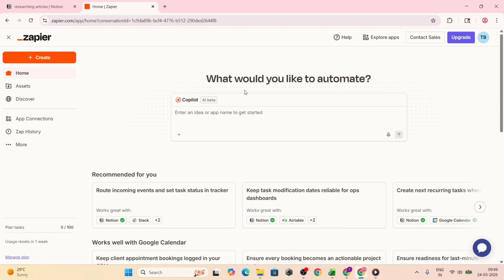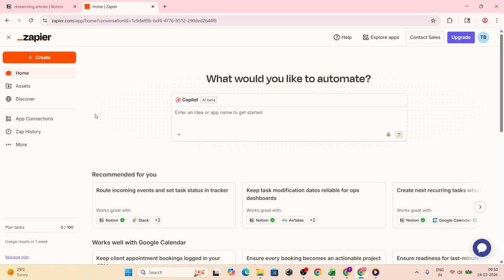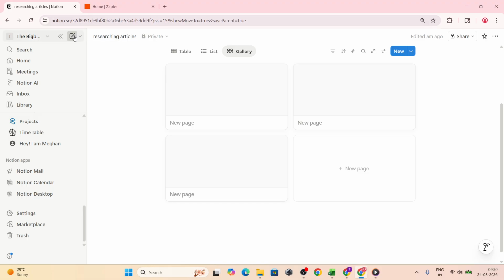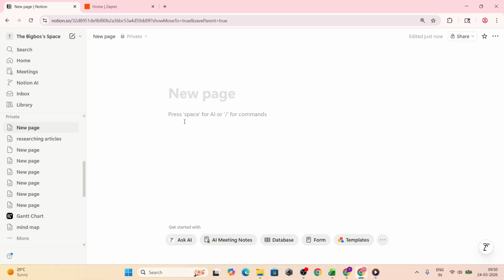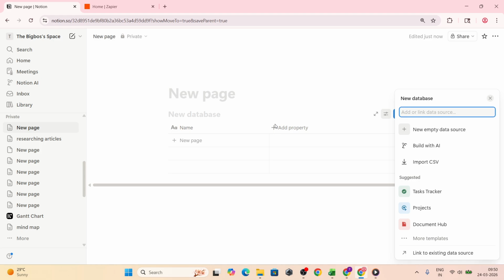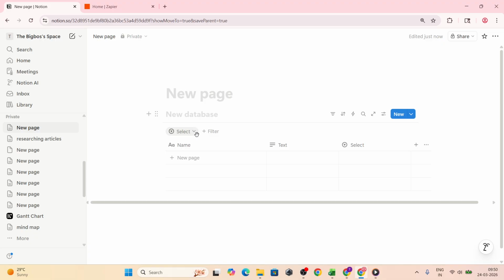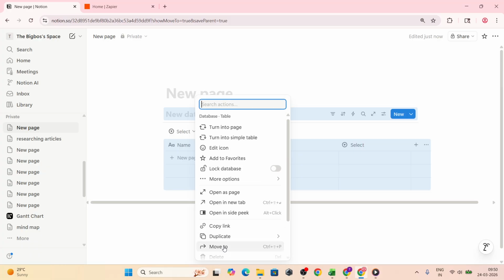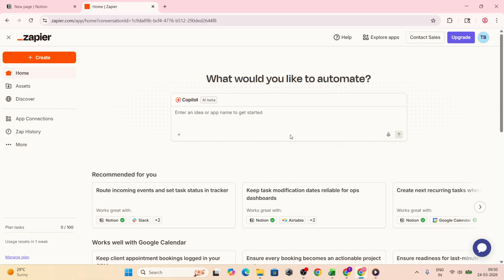How To Sync Google Keep To Notion Automatically (Step By Step)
Learn how to sync Google Keep to Notion automatically using simple integration tools to streamline your productivity workflow. This tutorial explains the best way to move Google Keep notes to a Notion database without manual entry.